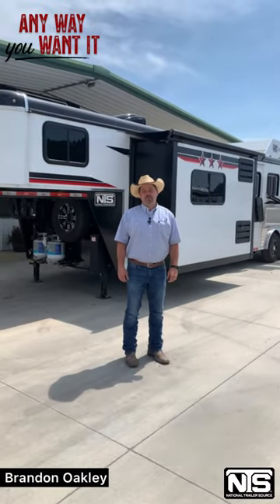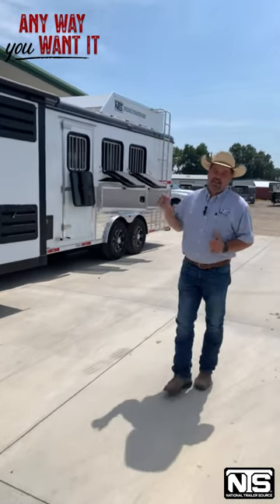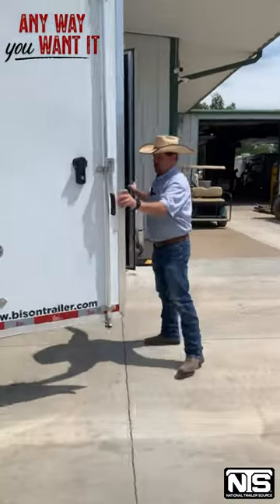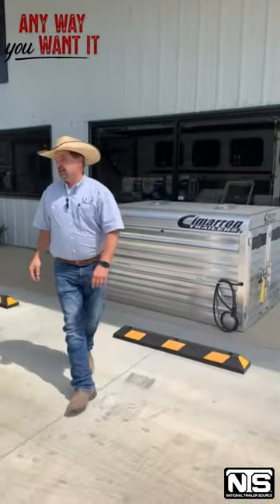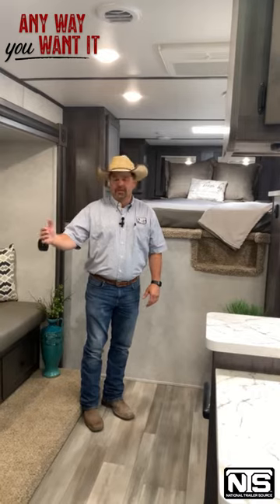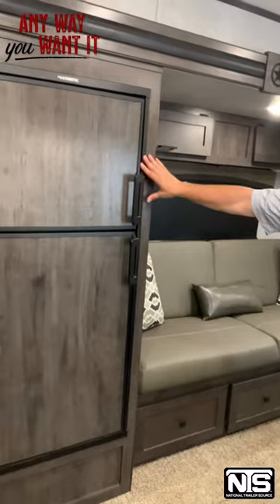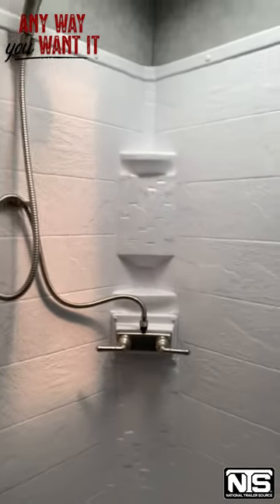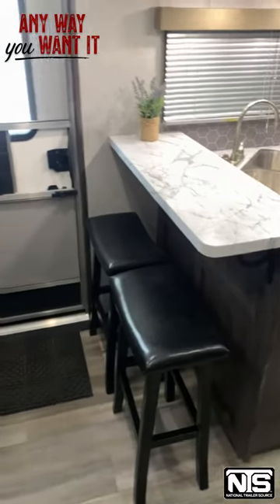2023 Bison 3 Horse Trailer With 13 'Living Quarters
Get this Bison 3 Horse ANY WAY YOU WANT IT! This month only!